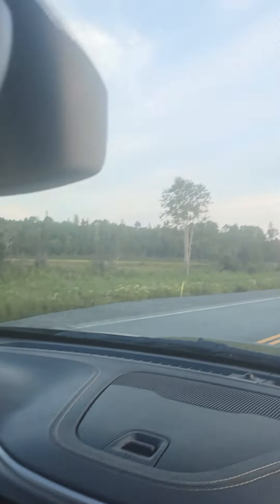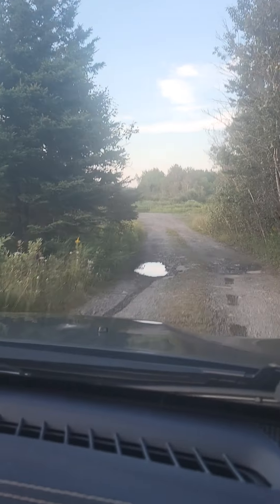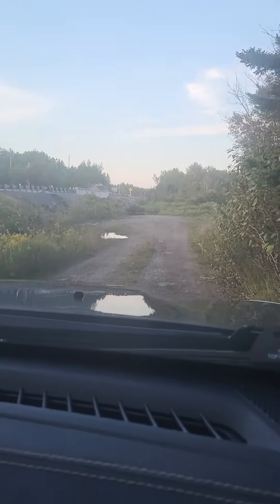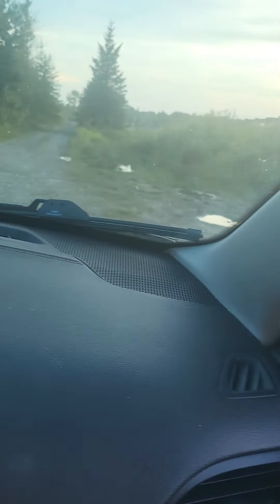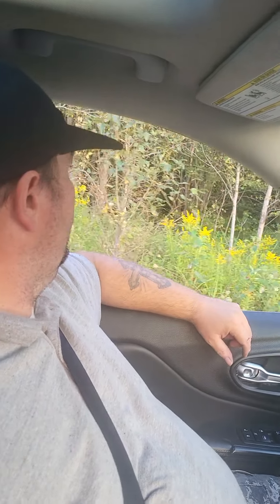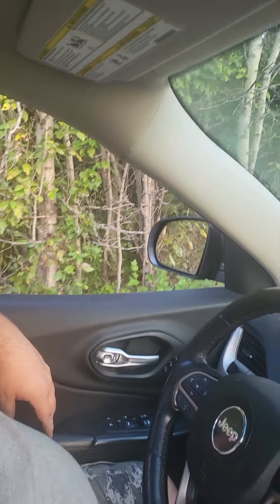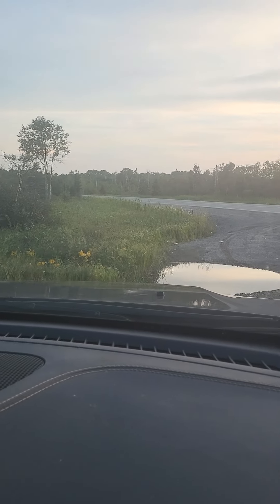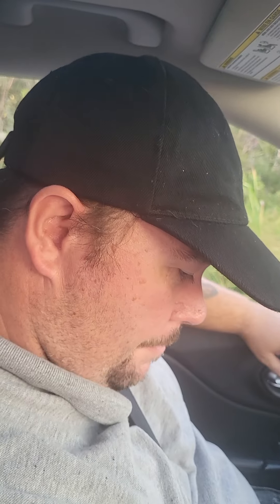My Favourite Fishing Spot